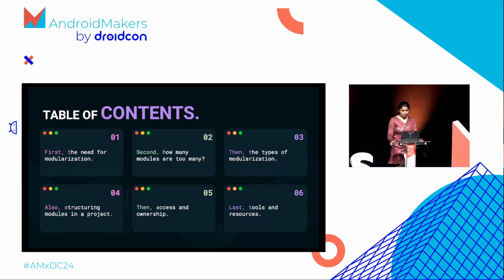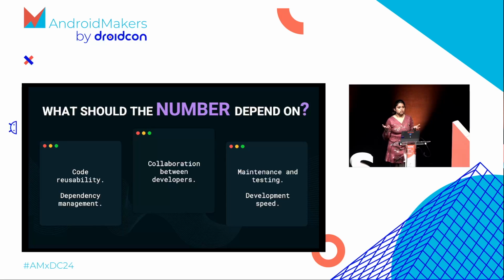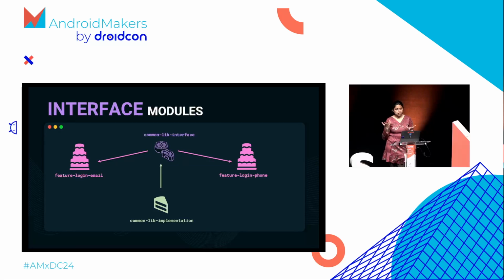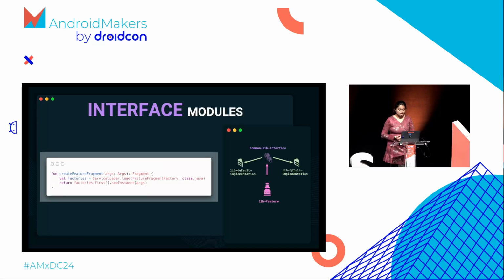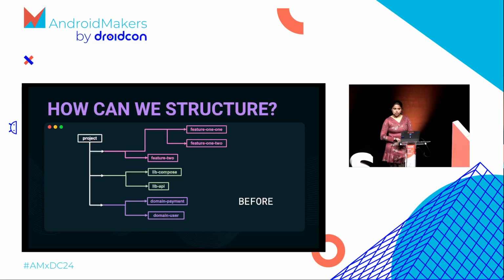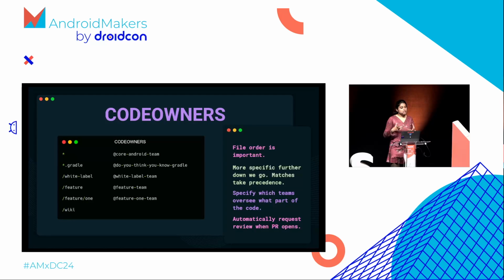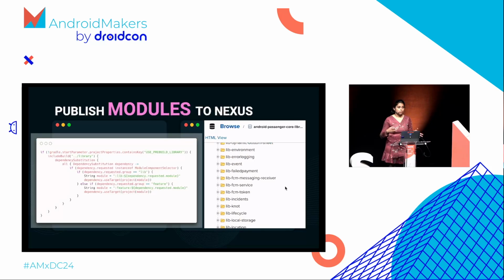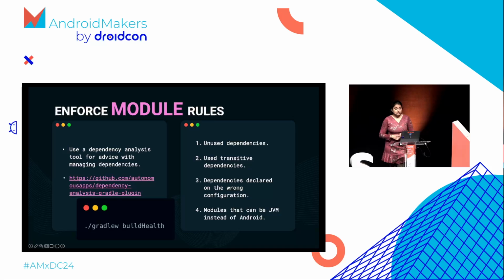Structuring modules in an Android app project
Let us suppose we have a multi-module project that builds faster than a monolith.
We have embraced separation of concerns and can now test a self-contained module without mocking the universe.
We are impressed with modularization, so we create more modules.
The question now is: How do we organize these modules?

In this session, we’ll dive into how many modules are too many in an Android app project and whether there can be too many. You’ll leave this talk with an understanding of how we can improve Android app modularisation to increase developer productivity, organize a clear project structure, access modules faster and assign ownership for better workflows.